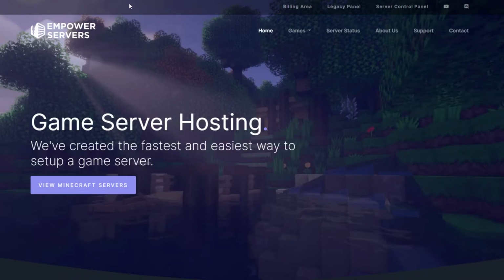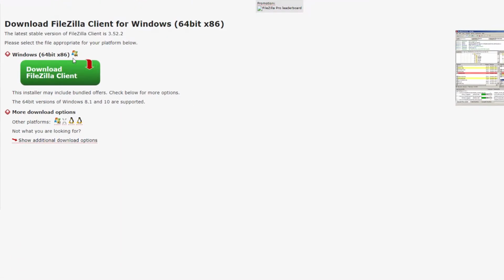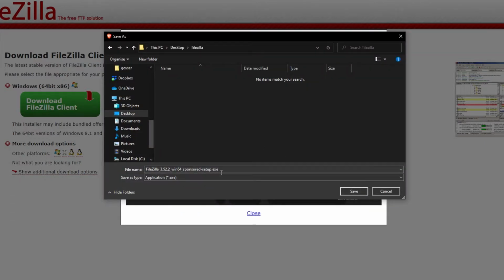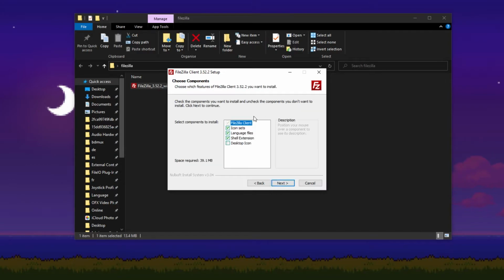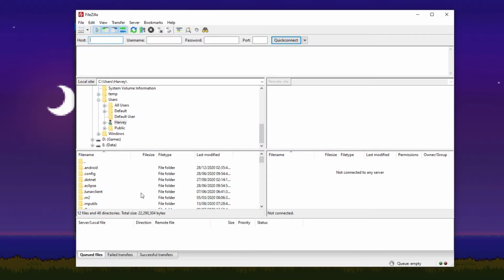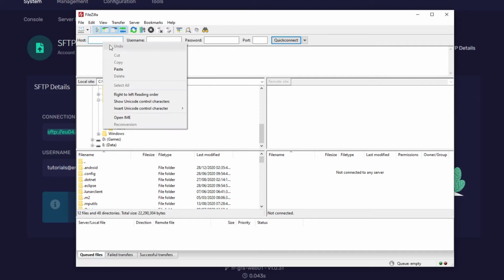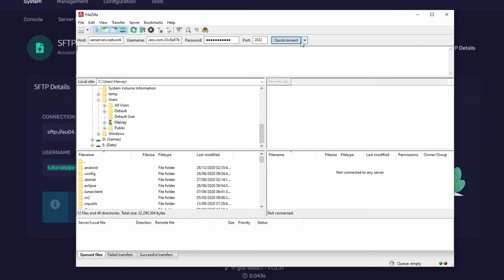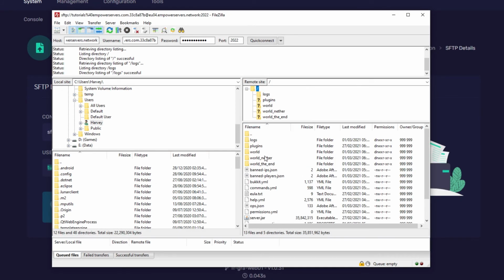How to Download and Install FileZilla for Managing Your Files Over SFTP | Empower Servers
How to download and install FileZilla on your computer for managing your server files over SFTP.